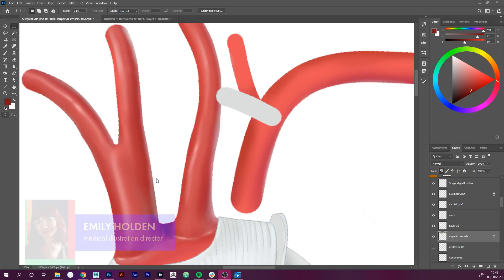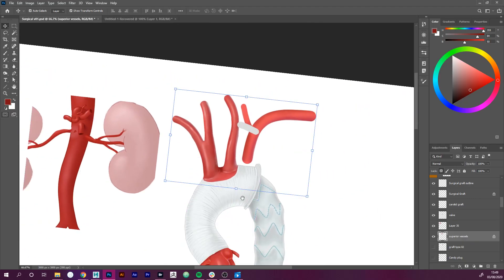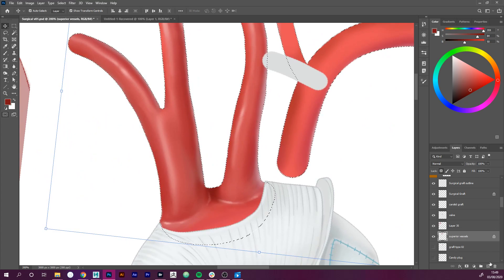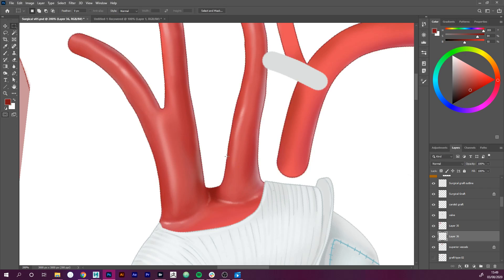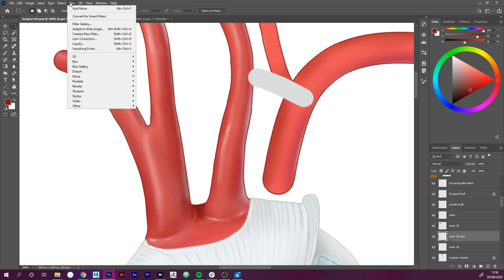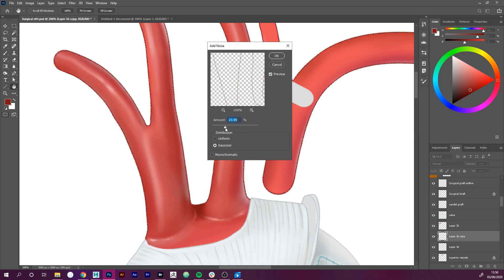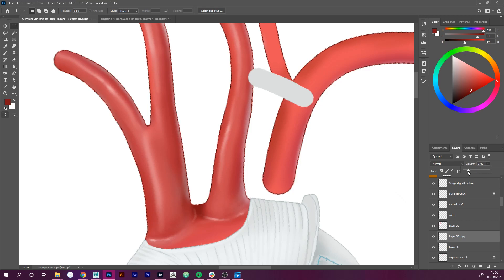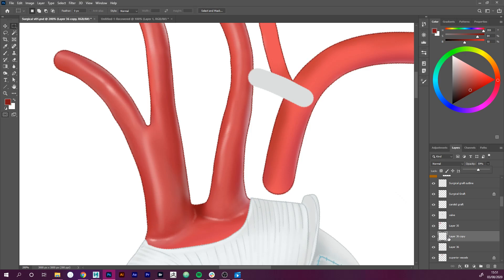MEDICAL ILLUSTRATION PHOTOSHOP TUTORIAL: How to draw pencil effect on line art digitally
In this Episode, medical illustration director, Emily Holden, shares how she quickly achieves a traditional pencil effect in her outlines. This helps make the outlines look a little more interesting and adds that hand-drawn look and feel to your medical illustrations.

For in-depth Q&A, exclusive content, private SciArtNOW members club and early access to tutorials as well as portfolio reviews, consider joining our Patreon to help support us in making more videos like this.

👩🏻‍🦰 ABOUT EMILY
Emily is a co-director of a studio of Campbell Medical Illustration. After completing her Master’s of Science in Medical Art, at the University of Dundee with Distinction, Emily has spent years working as a medical artist and eLearning developer for multiple higher educational establishments and commercial clients within the UK. Emily has developed a YouTube channel creating her own medical animation tutorials, which has gained her a large audience following. This has lead to her invitation and collaboration with LinkedIn Learning, where she now has her own course dedicated to medical animation.

❓ABOUT SciArtNOW
We are a group of medical artist who have been working in field individually over the past 10 years. We have created SciArtNow to share what we have learned about the business of medical illustration, animation and freelancing. We want to bring the field of medical illustration to the world.